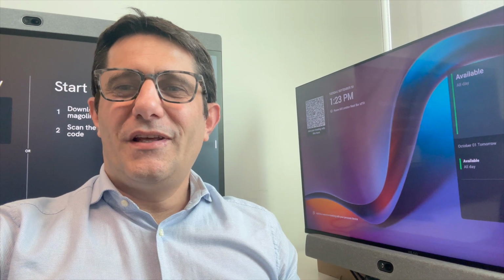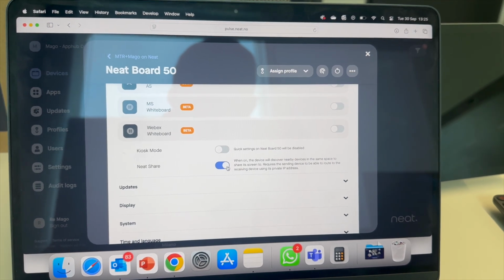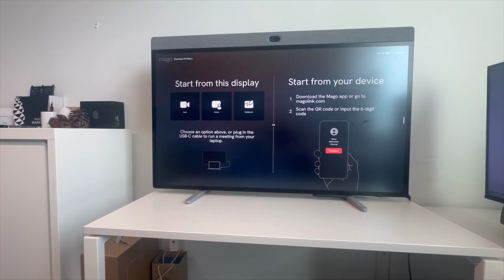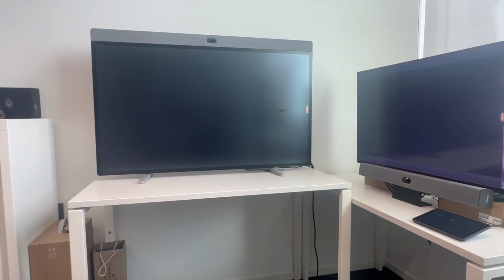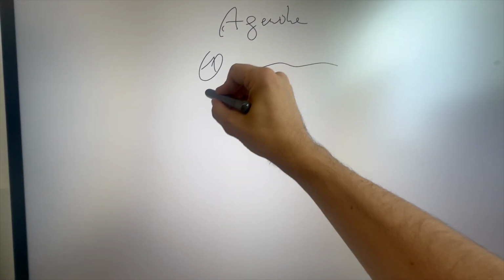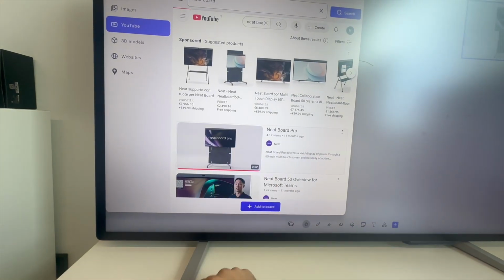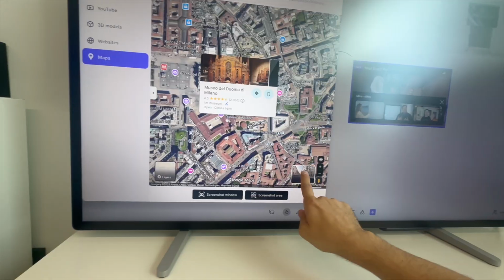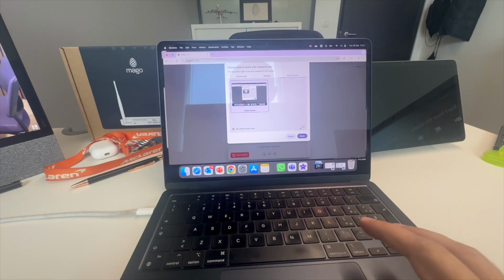Microsoft Teams Room on Neat Bar and Mago for Display running on Neat Board 50 (full demo)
In this demo, Cristiano showcases Neat Bar Gen2 running Microsoft Teams Room and Neat share feature on Neat Board 50 running Mago for Display Appand how easy it is to  collaborate and present during a normal teams call.

👉 Today’s focus is on Present and Collaborate:
 • Start a video conference on Neat Bar Gen2
 • Invite a remote participant
 • Tap Neat Share and ingest automatically the neat board 50 device wirelessly to the MTR and remotely screen share
 •Create a collaborative and engaging mago whiteboard session
 •Easily Interact with Images, Youtube videos, cloud drives, websites, 3d content and Google maps from the board.
 •Screen share wirelessly via magolink and play a 4K YouTube video synchronised between the Neat Board 50 and MTR

No stress, no hassle just meet and collaborate.